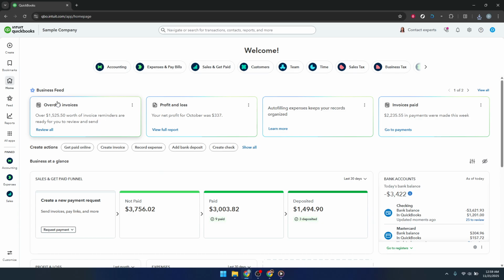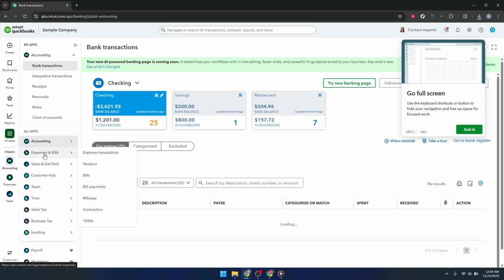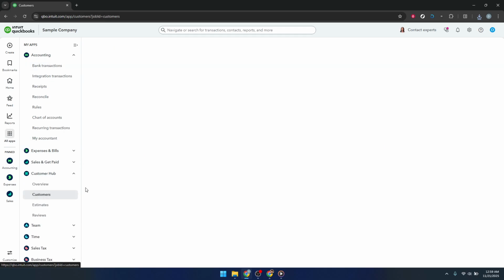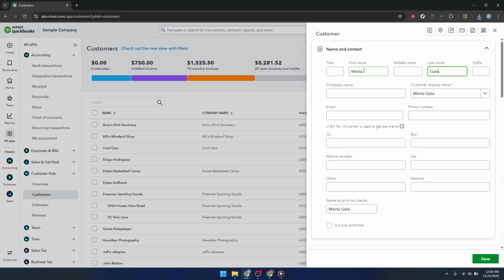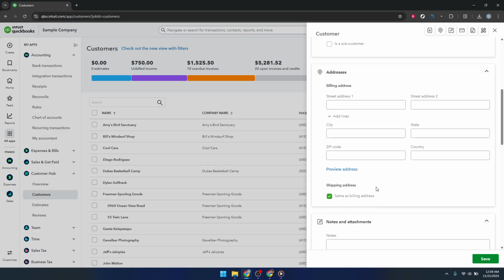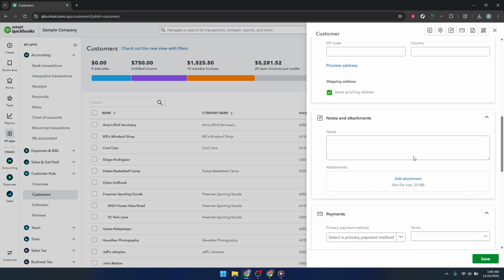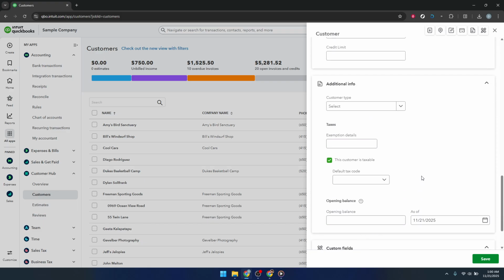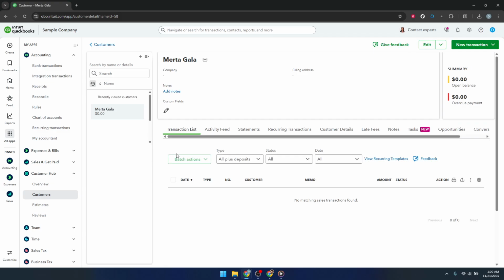How To Add Customers In QuickBooks Online (with Presets) [2025 Guide]